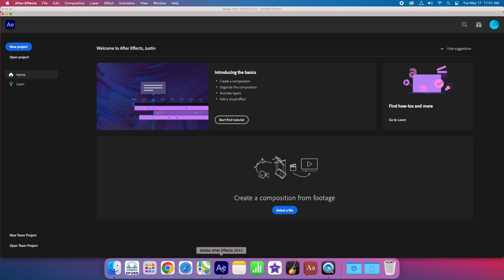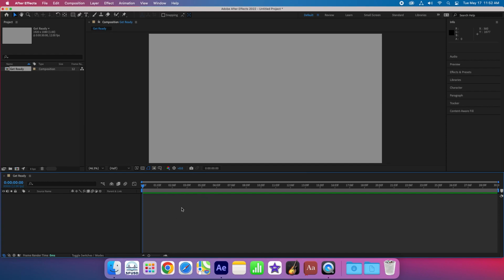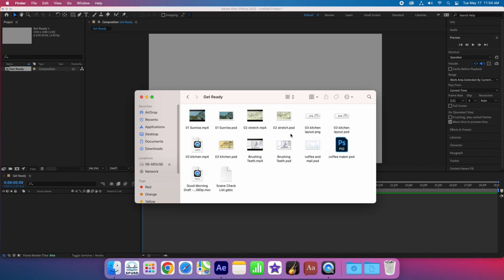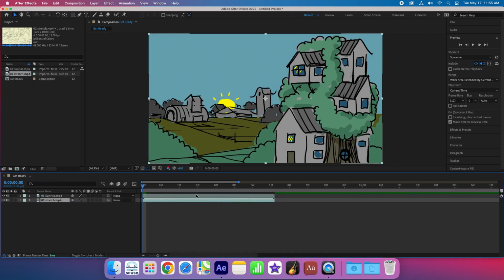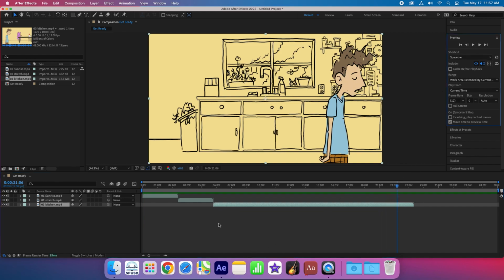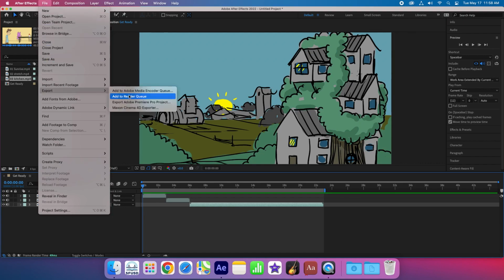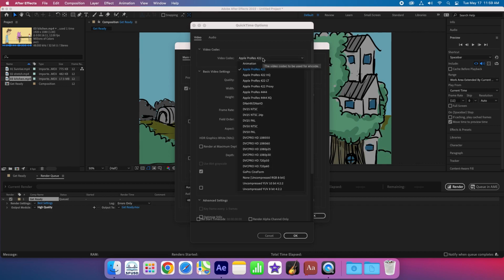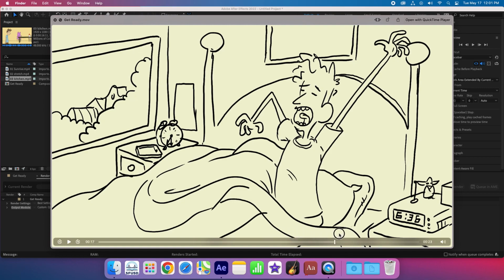After Effects Editing Basics